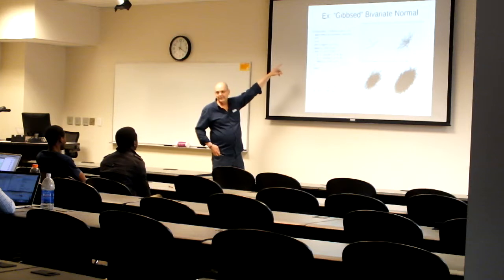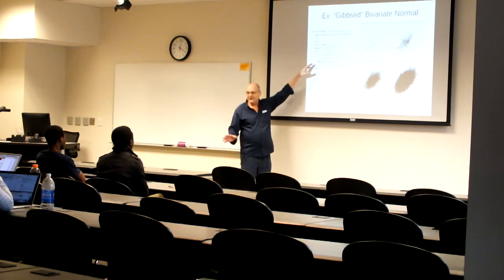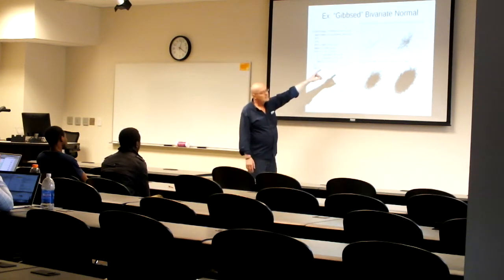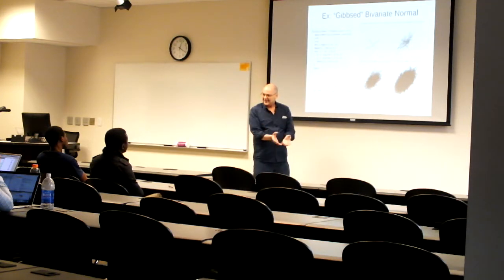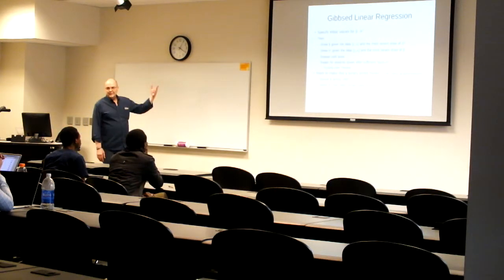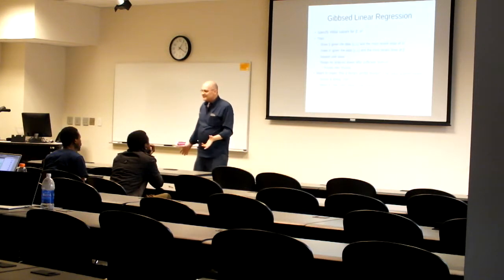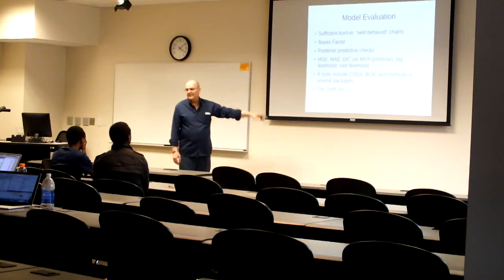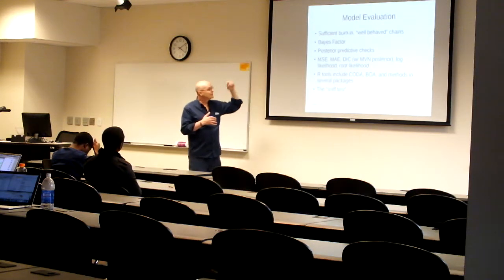Bayesian in R | Lynd Bacon @ Bi[R]mingham useR | Part 2 of 3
Lynd Bacon discusses theory and application of Bayesian statistics in R at the April 2015 Bi[R]mingham useR group.  Slides posted on our Github repo

The event was held at the UAB Public School of Health.

Recording was done with a Fuji HS20.  Sorry for the poor audio.